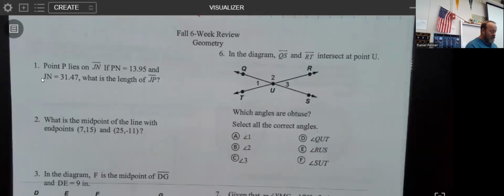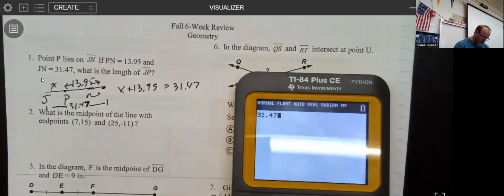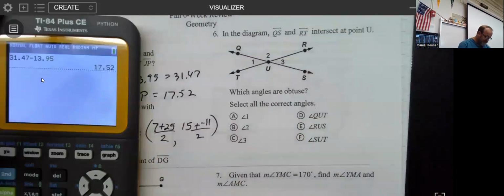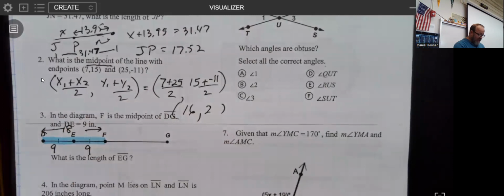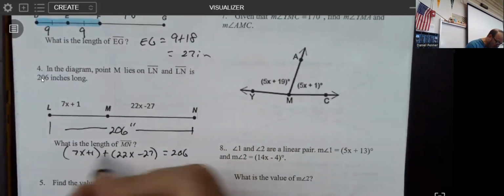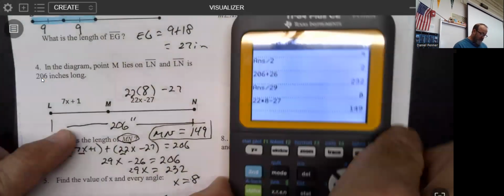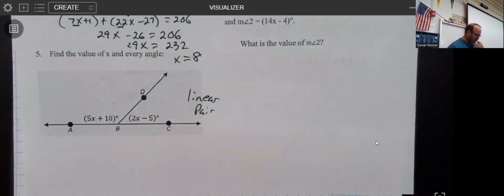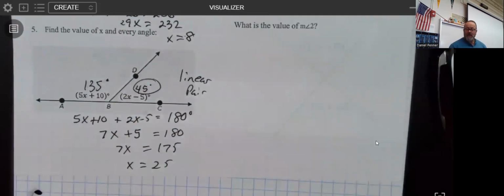Geometry Fall 6 Week exam review #1-5